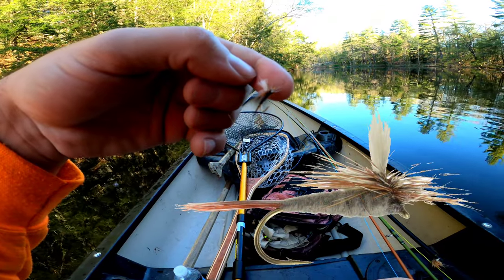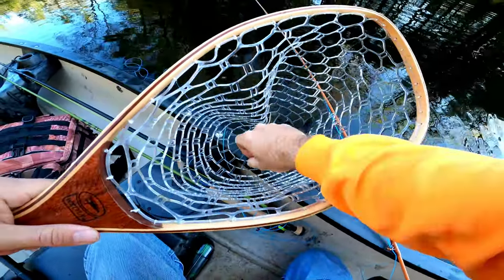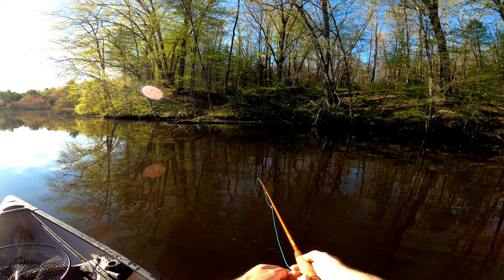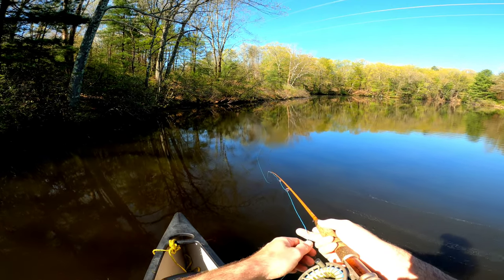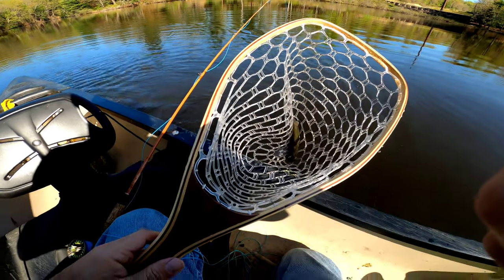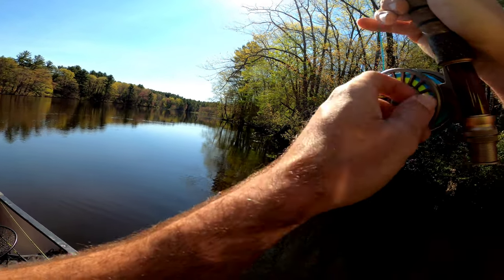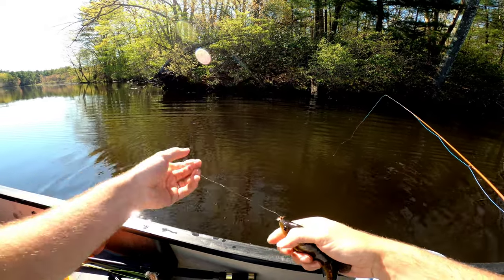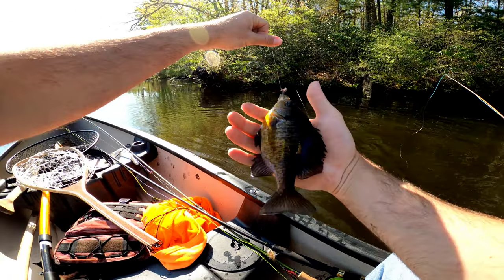Fly Fishing Bluegill: This Fly WORKS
Fly fishing bluegill is easy using a Parachute Adams fly. Bluegill fly fishing using dry flies is simple. Dress the fly and tippet with floatant, cast out near shallows or cover, slowly skate the fly and pause, catch a fish! The Parachute Adams dry fly sits high in the water so when a fish gives you that top water hit you see everything!

Fly Rod: Moonshine Rod Co. The Revival Series Fly Fishing Rod Fiberglass
Fly Reel: Redington Zero Fly Fishing Reel
Fly Line: Piscifun Sword Fly Fishing Line
Camera: GoPro HERO8 Black